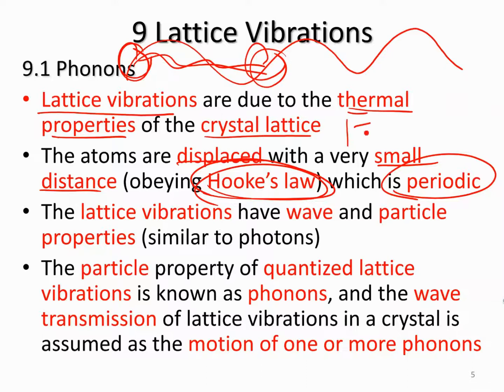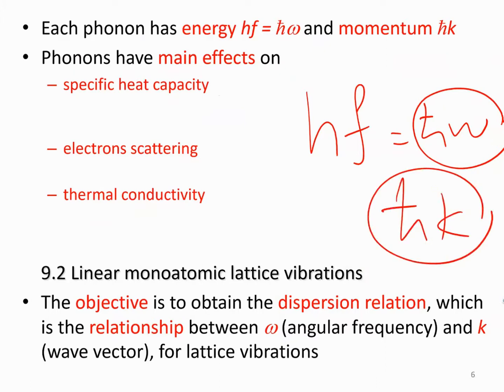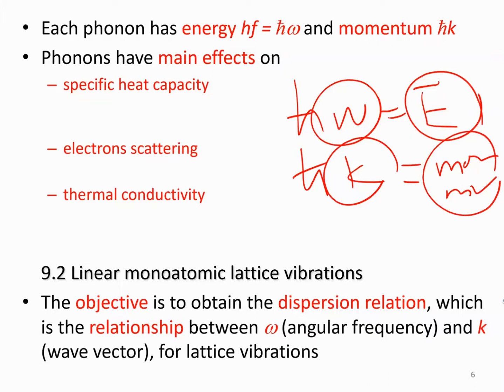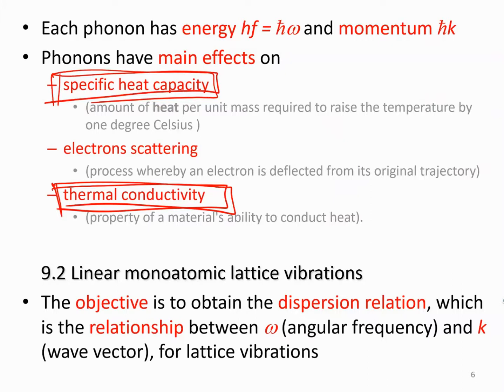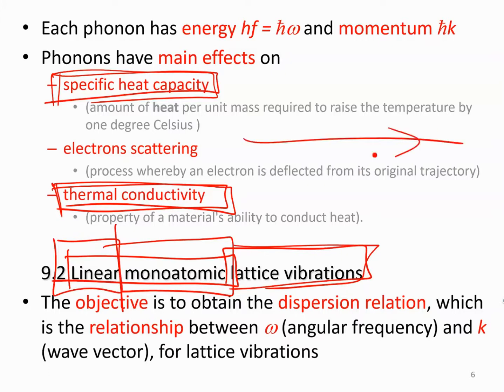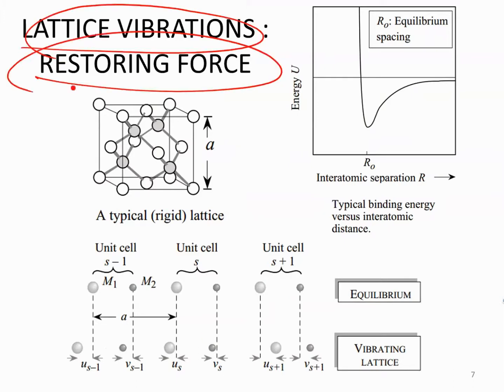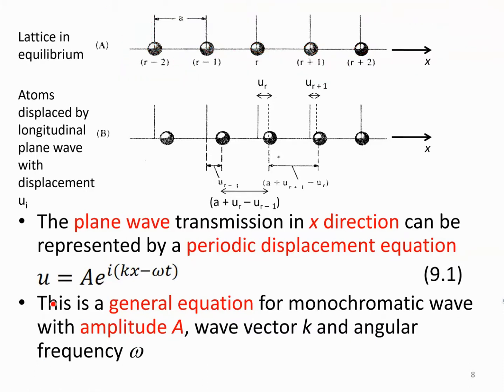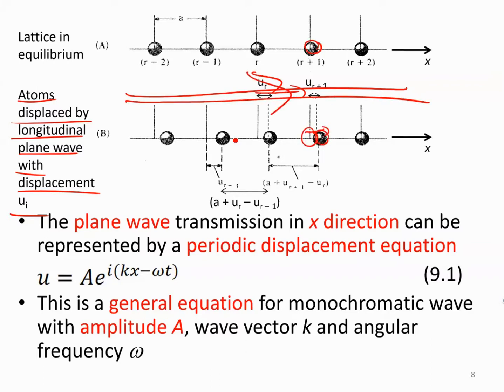ZCT307 Chapter9 Part3